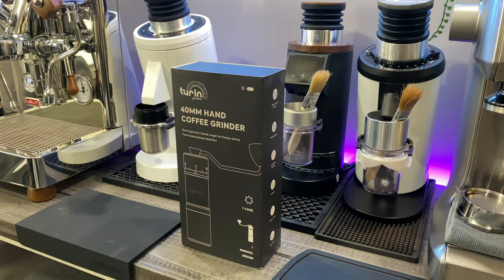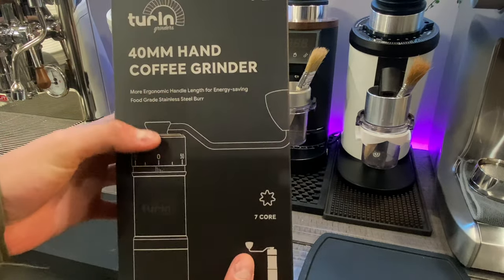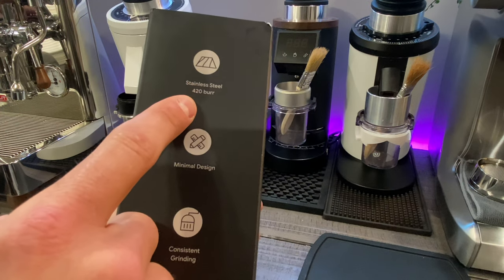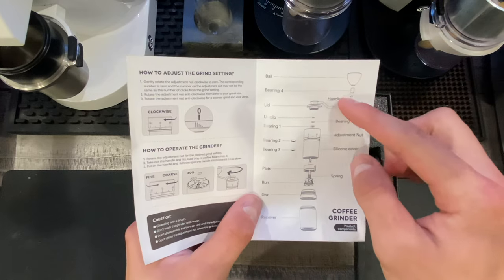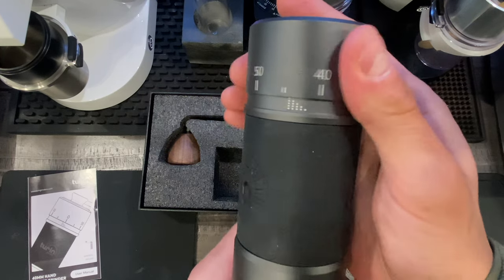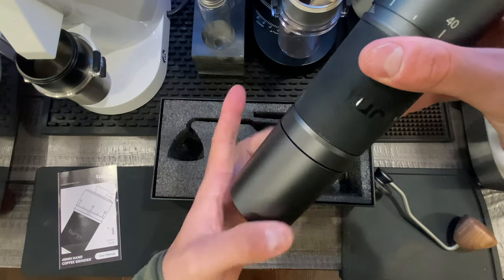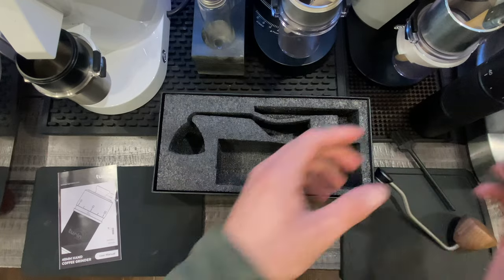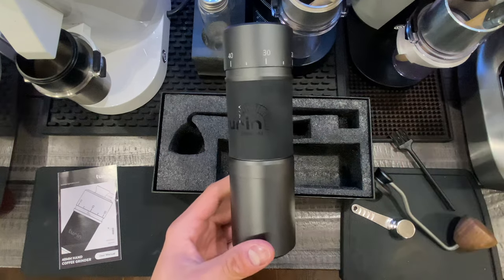Turin H40 Hand Grinder Unboxing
In this video I will show you the unboxing of the new Turin H40 Hand Grinder. I hope you enjoy the video.